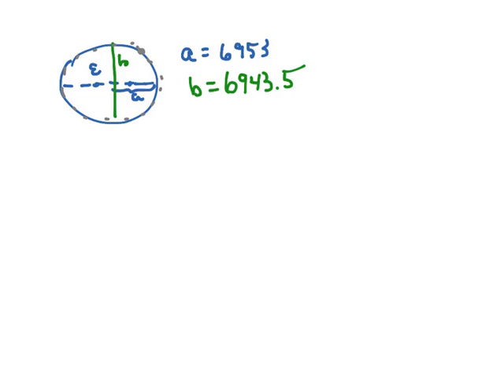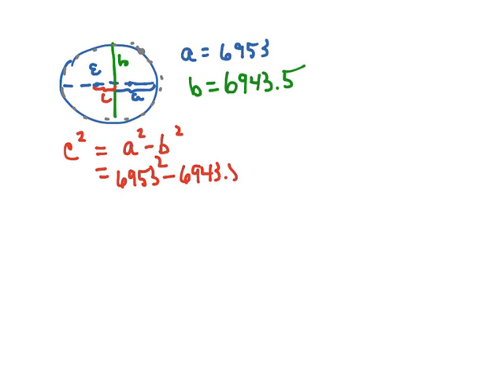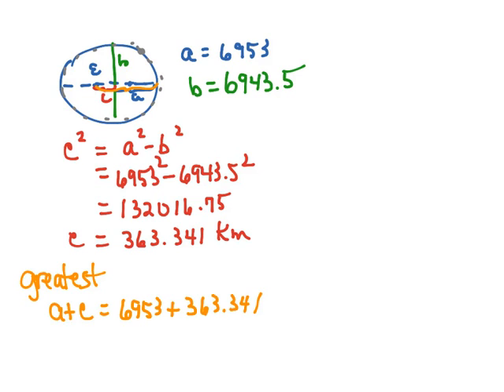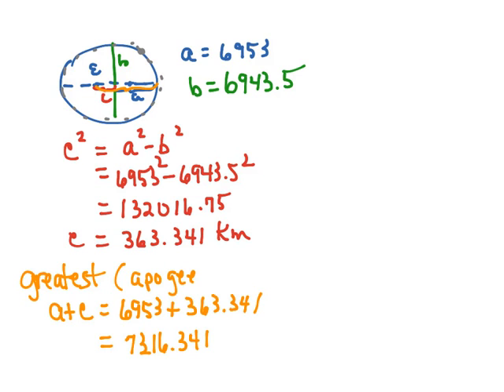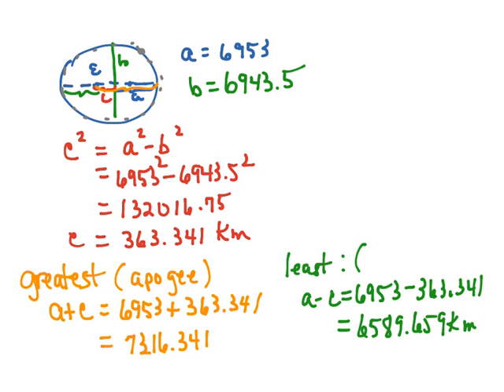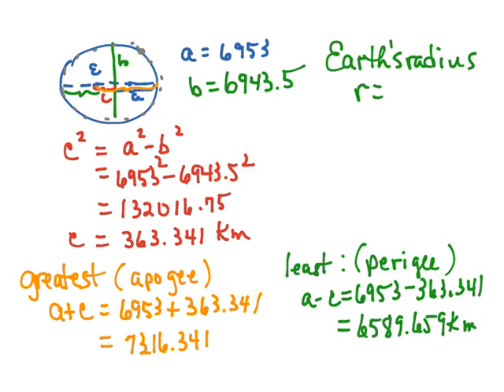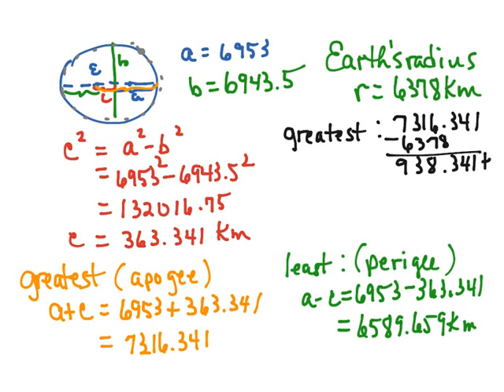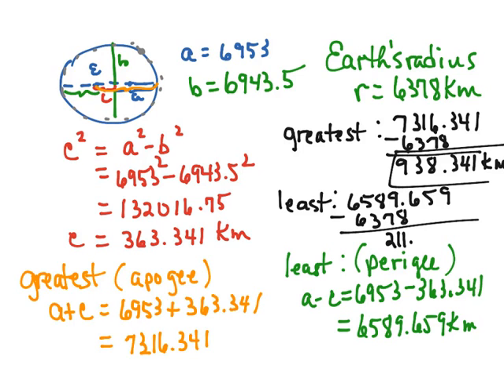Ls4.2 Video 7: Ellipse 7